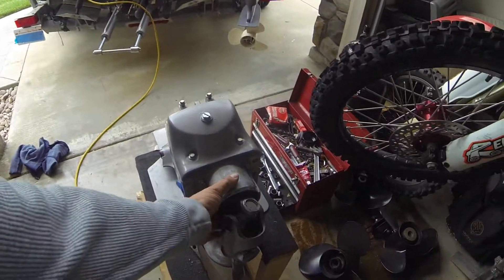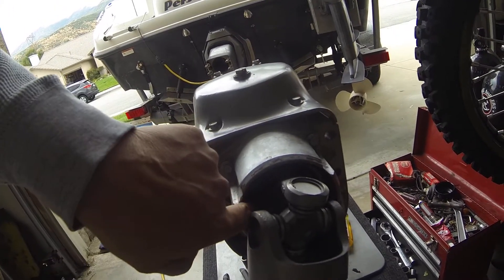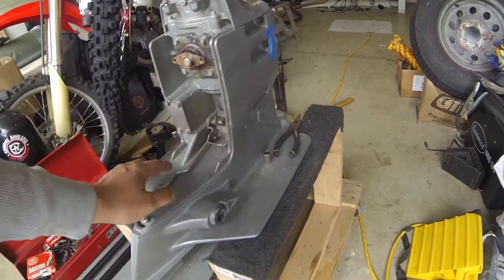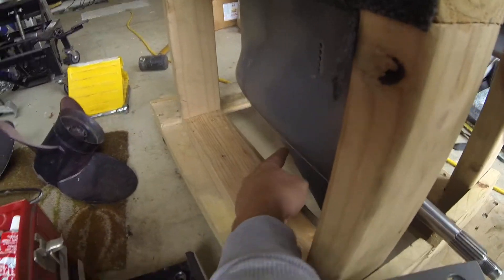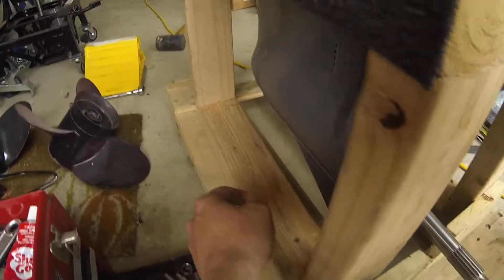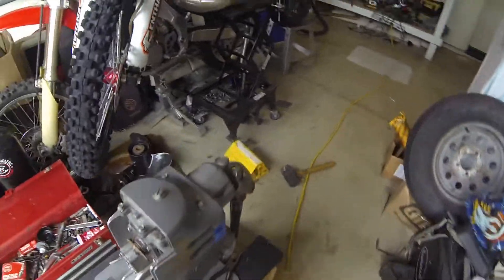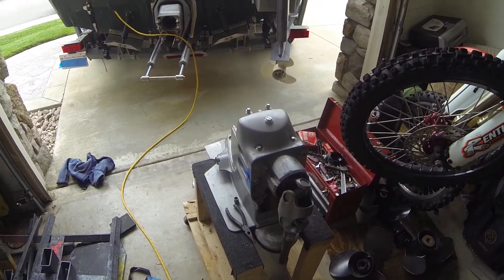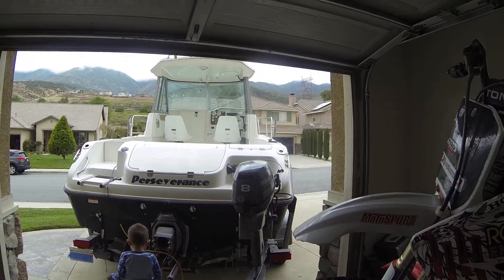Volvo Penta Driveshaft Seal (continued part 3)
Repairing a leaking Volvo Penta drive shaft seal on the upper unit of a sx-m outdrive